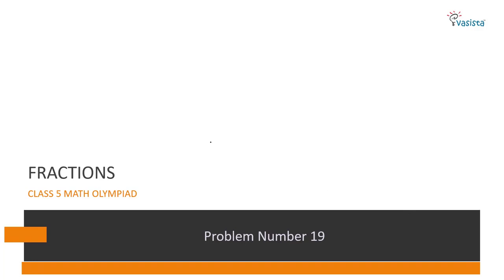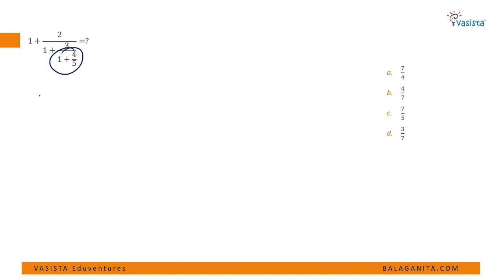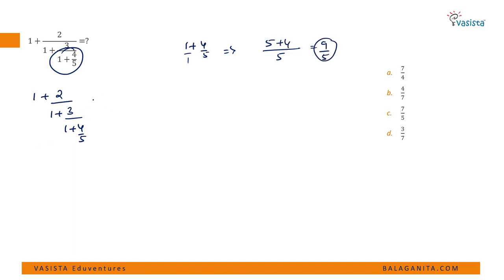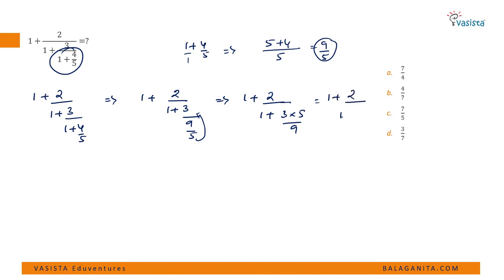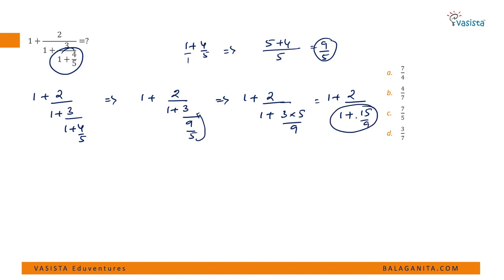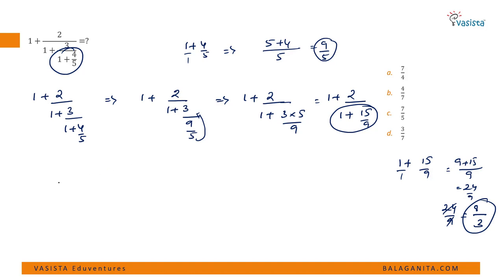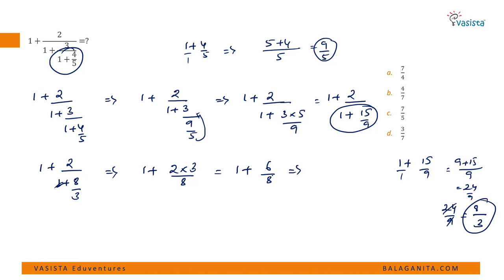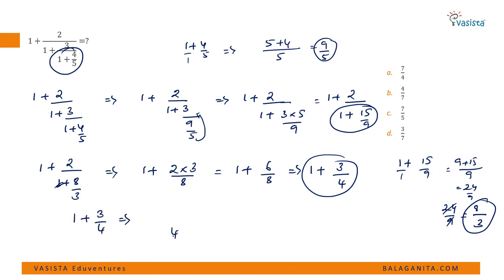Master Fractions for Class 5 Math Olympiad: Concepts, Types & Tough Word Problems 19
1 + 2/1+[3/(1+4/5)]=?